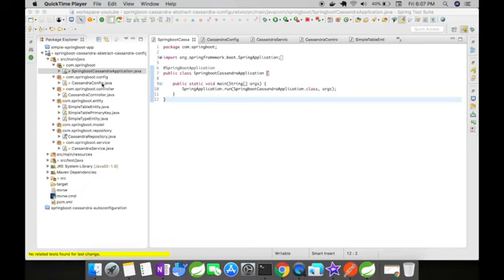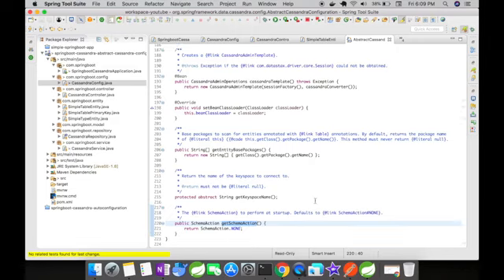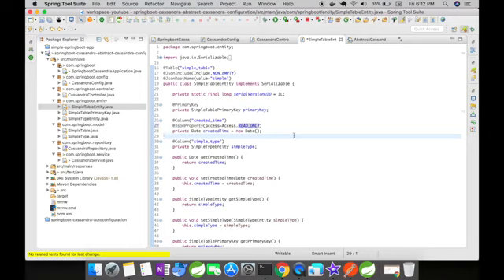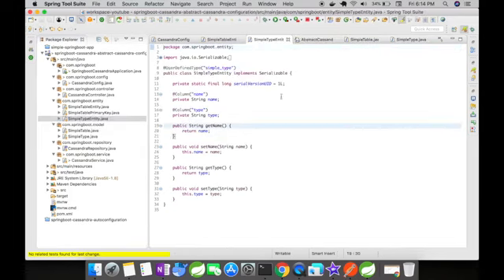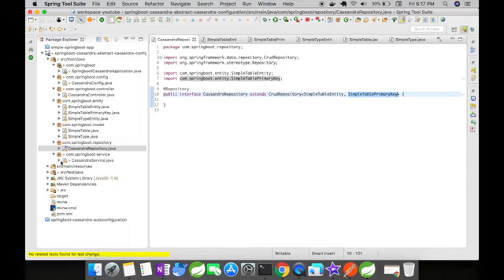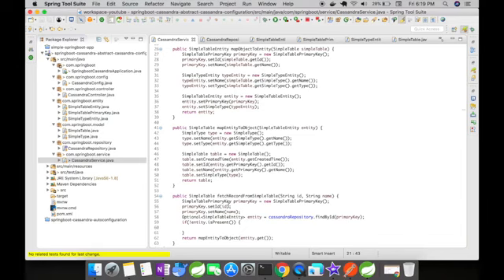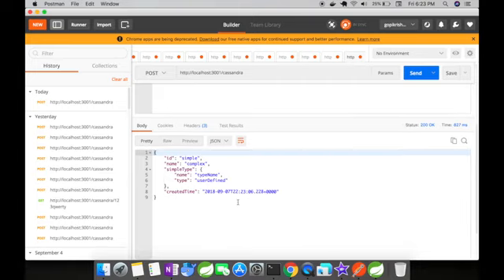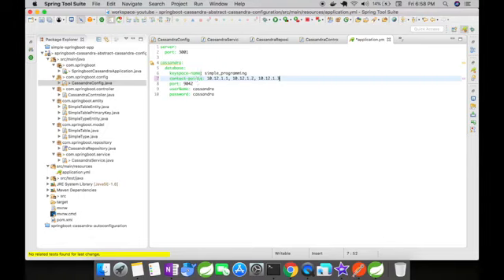Spring Boot- Spring data Cassandra using Abstract Cassandra Configuration & Clustering